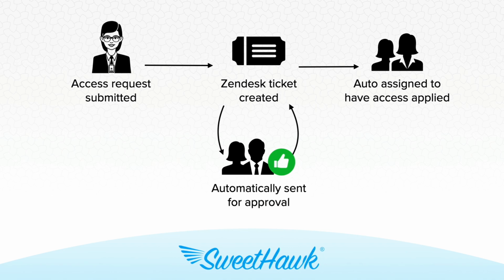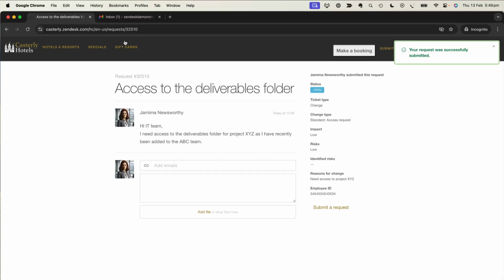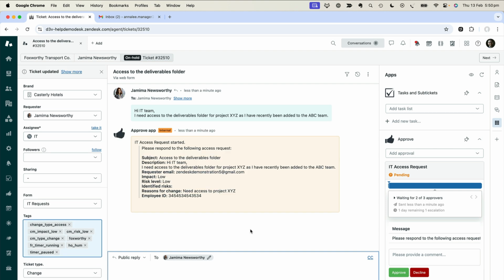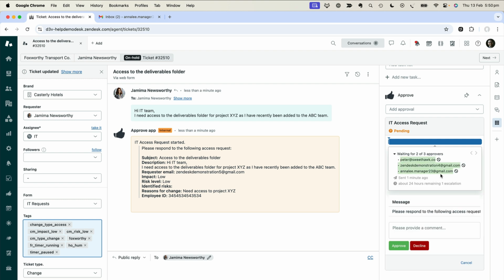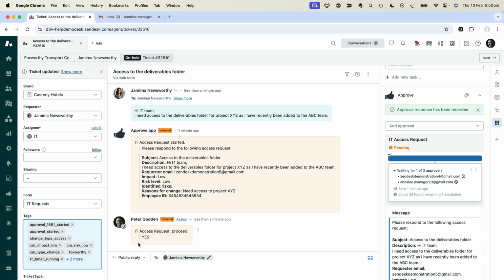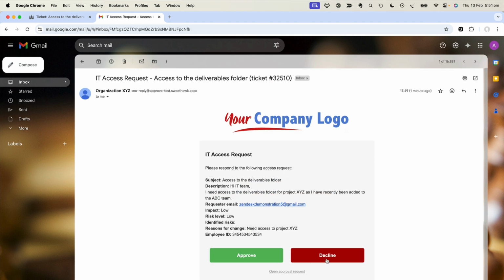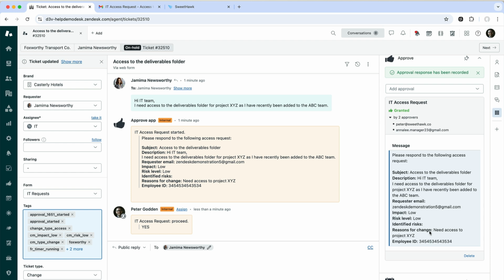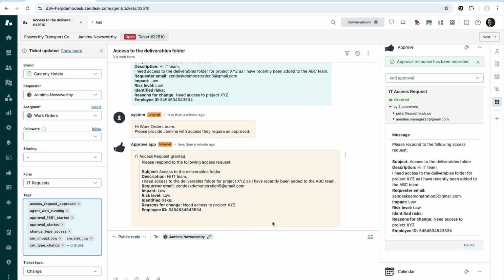Simple Change Management Flow for Zendesk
In this video, we walk through a simple change request process in Zendesk and demonstrate how the SweetHawk Approve app streamlines the approval workflow.

We’ll follow a fictional employee from a hotel company who needs access to a project folder. You'll see how the request is submitted, tracked, and approved step by step.

🔹 Key highlights:
✅ Submitting a change request ticket in Zendesk
✅ How the SweetHawk Approve app automates approval workflows
✅ Approver actions via ticket view or email
✅ Real-time status updates and notifications
✅ Automated ticket progression from approval to fulfillment

With the SweetHawk Approve app, approvals are simple, trackable, and efficient, eliminating manual back-and-forths and ensuring a smooth approval process for teams.